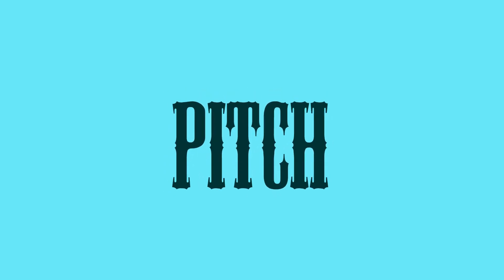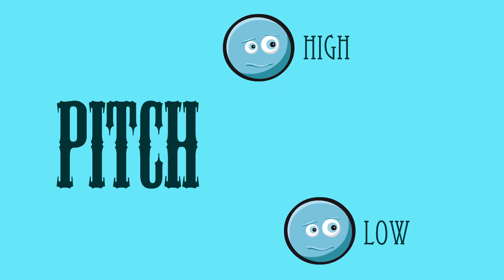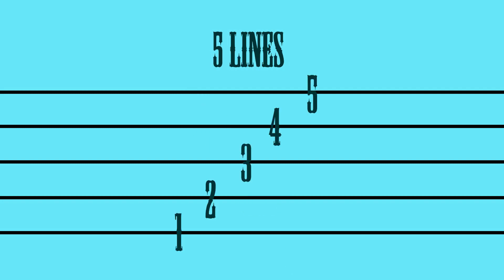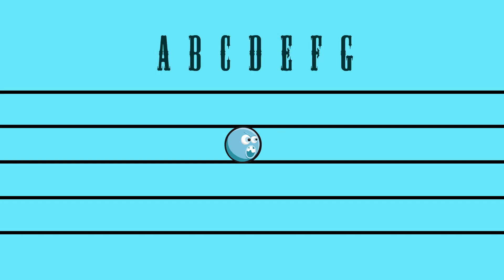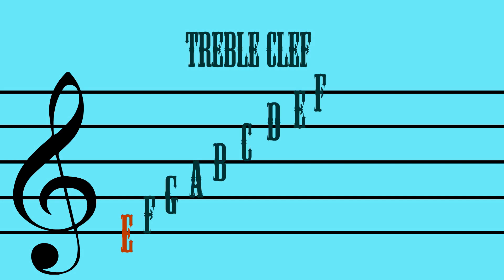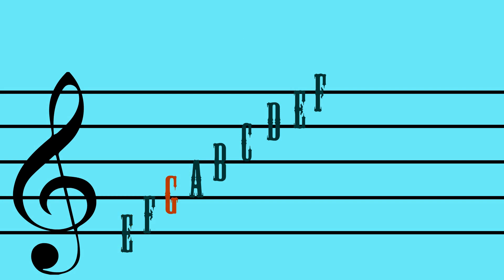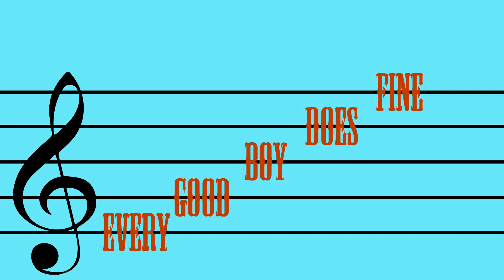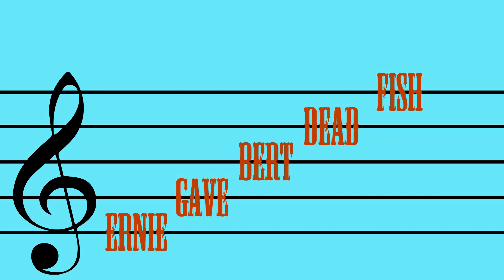Pitch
This is a video explaining the concept of pitch in music and how we read pitches on the staff